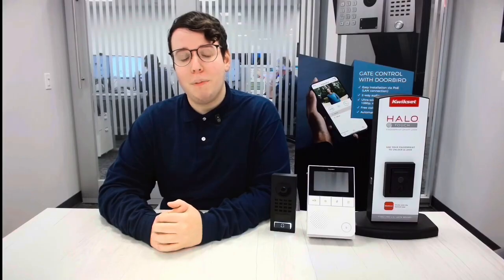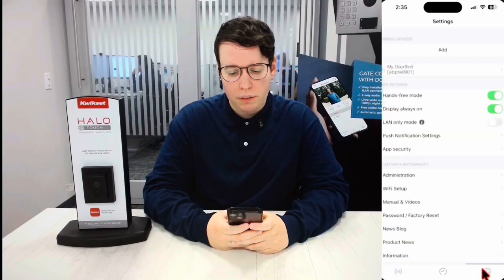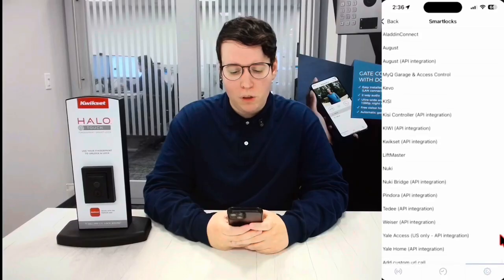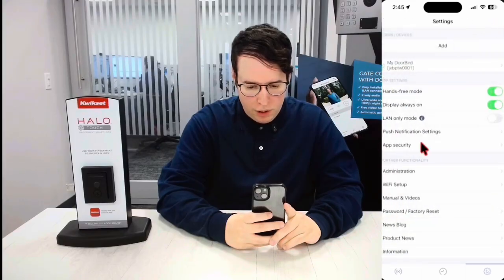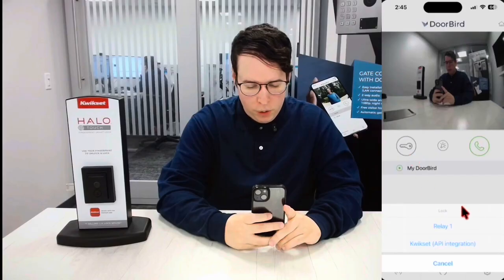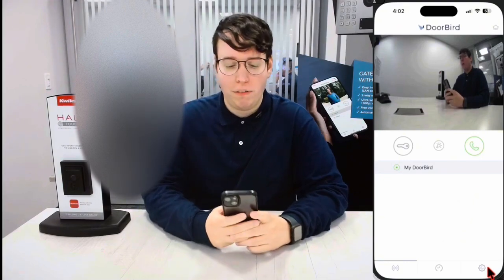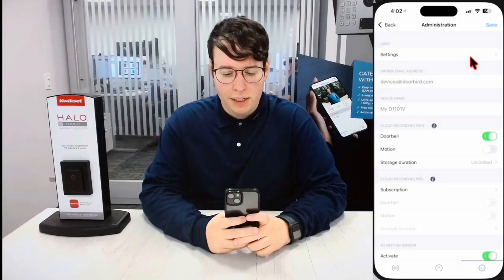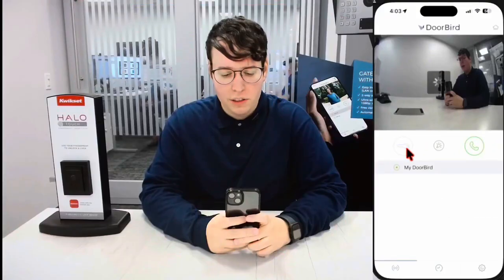Adding a SmartLock to the DoorBird Mobile App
Learn how to integrate your Smart Lock into the DoorBird ecosystem. In this quick tutorial, I'll walk you through the settings to unlock your door directly from the DoorBird video feed.